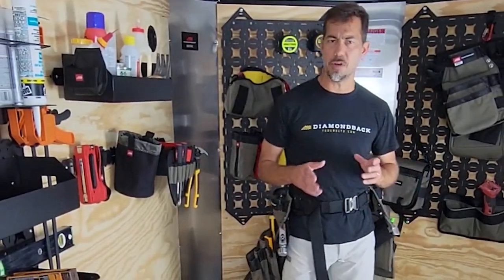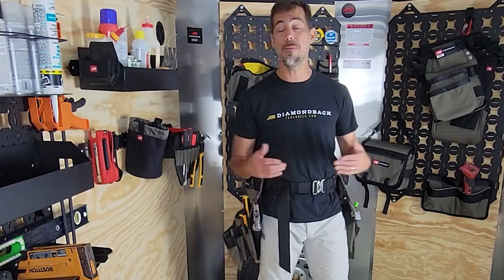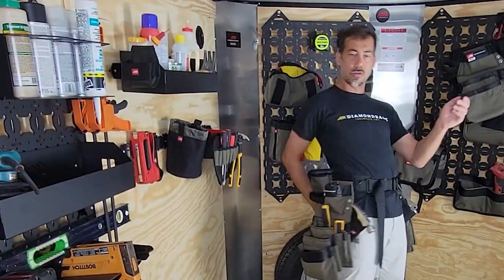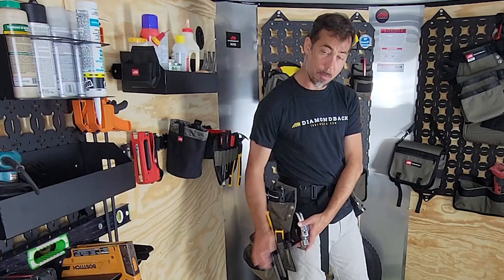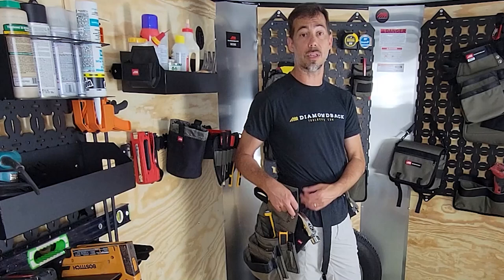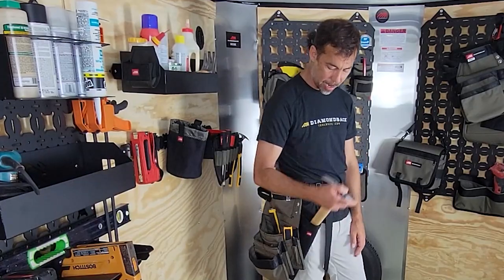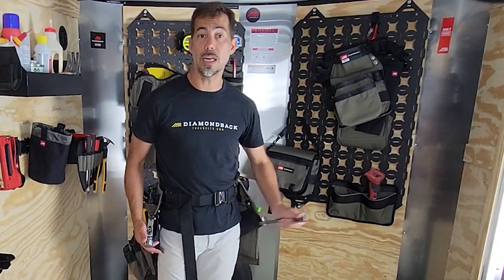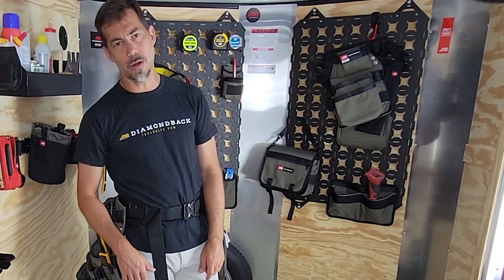Hammer Holster & Flat Bar Holster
The key pieces to the Diamondback setup is the Hammer and Flat Bar Holsters. They are game changers for your toolbelt. Keep your hammer out of your way and avoid leg slap.

0:21 How it works
1:07 Attaching to pouches
1:29 Flat Bar Holster